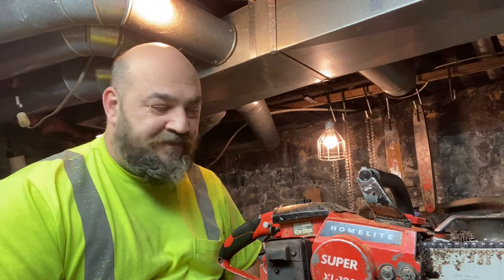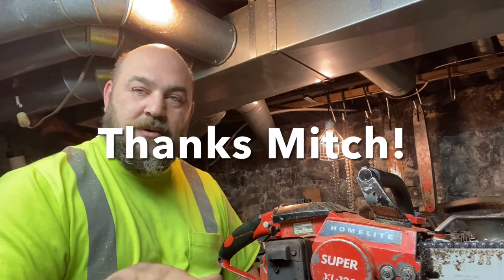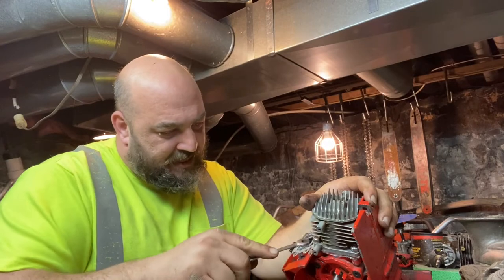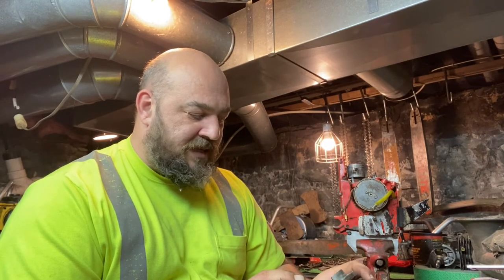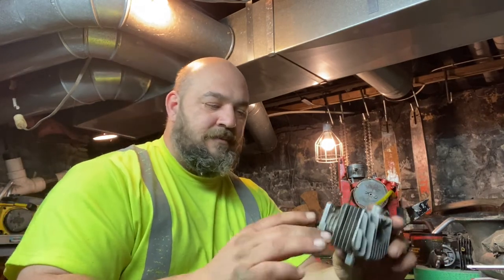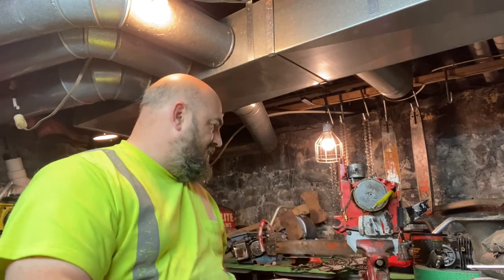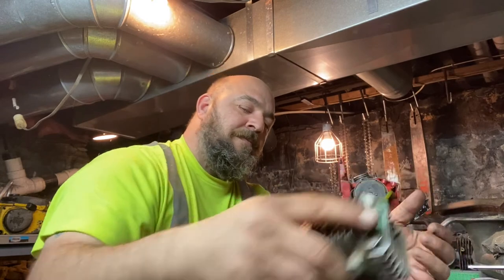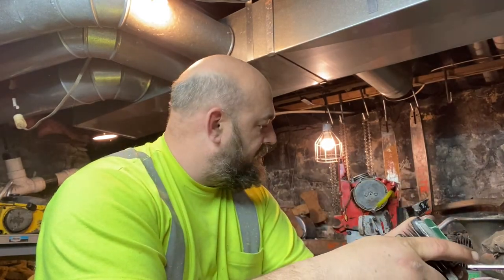Porting Homelite Super XL-130 Chainsaw! Another teardown!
I made some bad decisions on this build so today we start to tear it down and start again with a replacement cylinder.